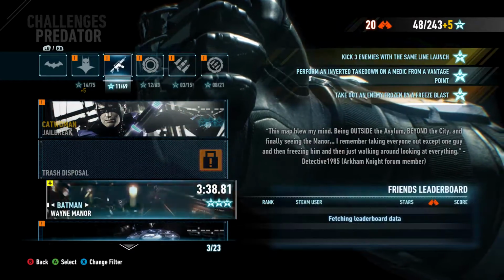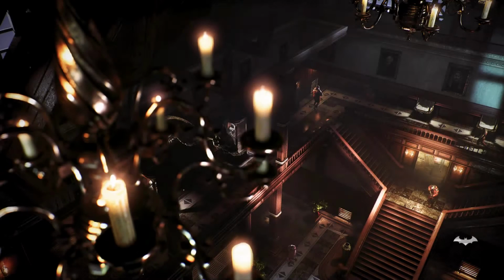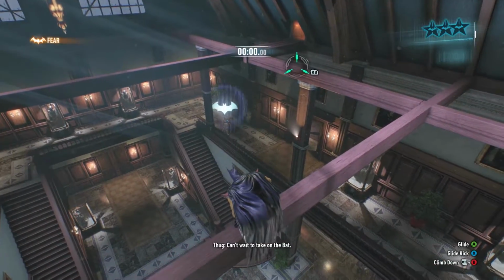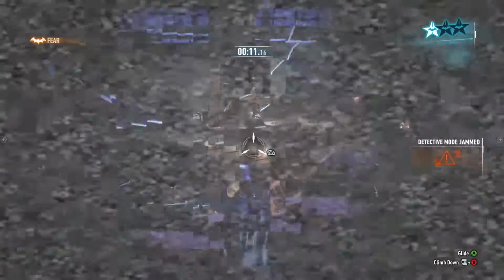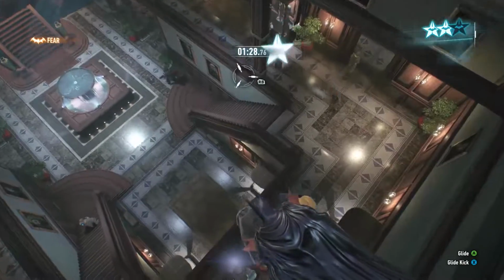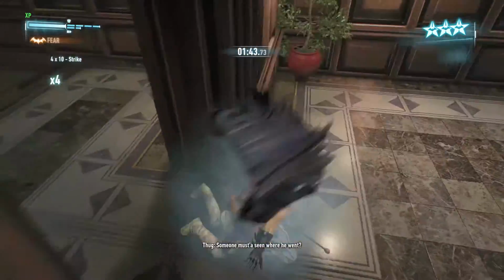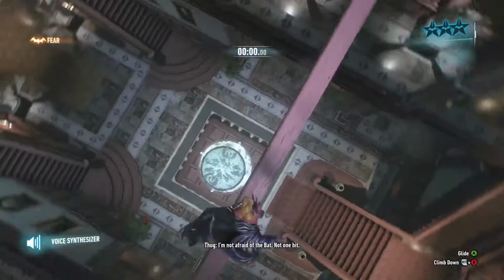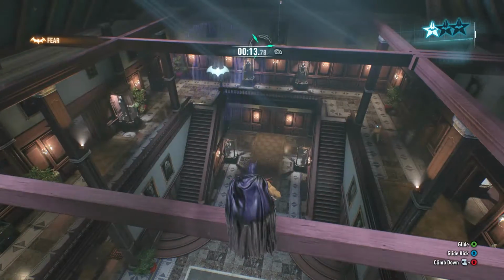Batman Arkham Knight | 3 Star AR Challenges | Wayne Manor | Predator | Challenge Pack #6 HD/60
2 methods for clearing in here, and I'm sure you can improve on my times.

So, Wayne Manor, the Predator AR Challenge in Map Pack 6. I think it's 6. Anyway. To get 3 stars, there are (obviously) 3 goals to attain, and they're as follows:

* Kick 3 enemies with the same line launch
* Perform an inverted takedown on a medic from a vantage point.
* Take out an enemy frozen by a freeze blast.

The line launcher had me flummoxed for a little while, but I cracked it eventually, and as I mentioned above, I've provided two methods. The first startrs with the freeze, the second with the medic. The second is less reliable (sometimes, you won't get 3 people to kick), but you can definitely get a much better time out of it, and you'll know in the first 45 seconds or so if it's going to work.

Anyway, enjoy!.